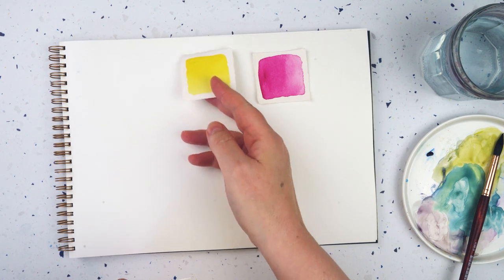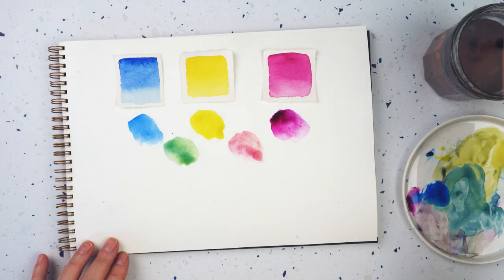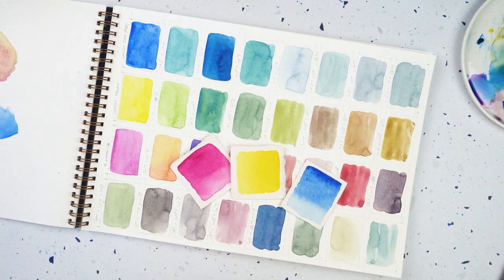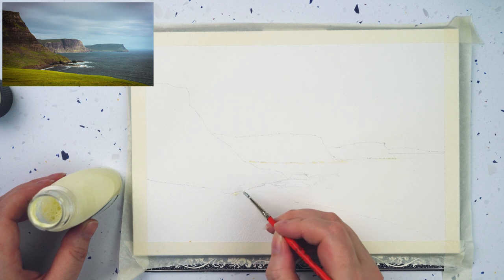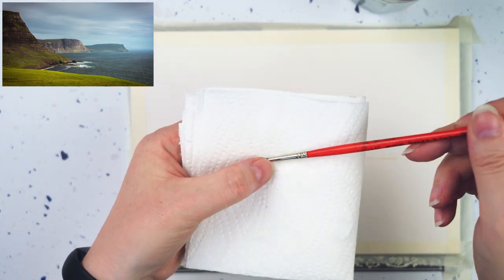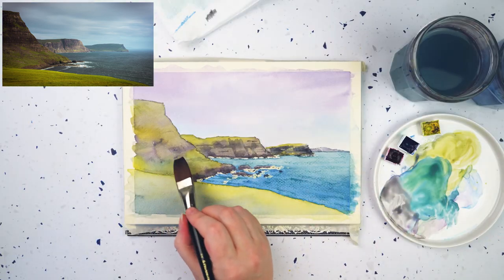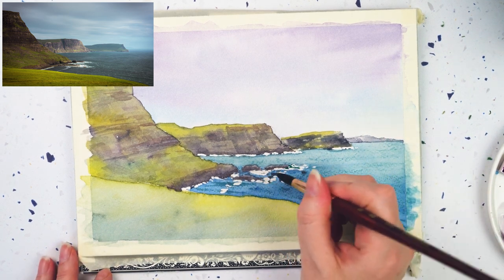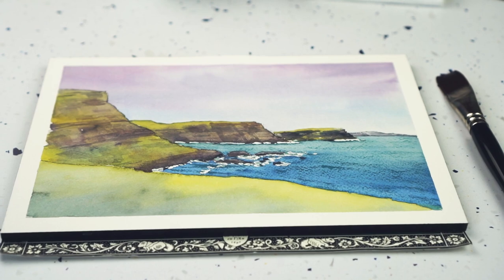Paint a Seascape using a Limited Palette | A Perfect Colour Mixing Exercise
Paint this seascape from the Isle of Skye using only 3 colours. Choose three primary colours from your palette and see how many colours you can mix from them; enough to paint this seascape - or anything you fancy!

Find the line art and reference image for this project, along with my list of supplies on my

This project is part of my season of art tutorials themed around the shoreline. These projects are for personal use only. Please do not sell any work copied exactly from my tutorials (though taking inspiration and developing it your own way is always encouraged!) and please credit me if you post work online that you've made from following a tutorial or using my downloadable line work.

INFORMATION

SUPPLIES

In this video I used:

Paints:

Winsor and Newton Professional Watercolours in Winsor Blue (Red Shade), Winsor Yellow and Quimacridone Magenta.

Brushes:

I used a Pro Arte Prolene Synthetic One stroke Brush in 3/4 Inch.

Raphael Precision Brush in size 8.

Paper:

Arches Cold Pressed 300gsm Watercolour Paper 7x10 inch Block

SUPPORT

SOCIAL

STUFF